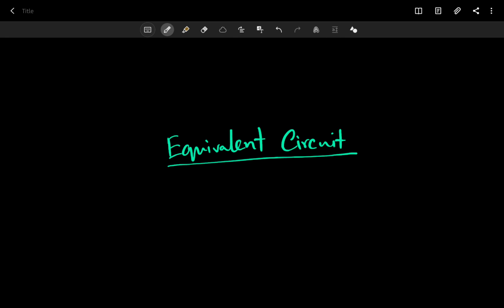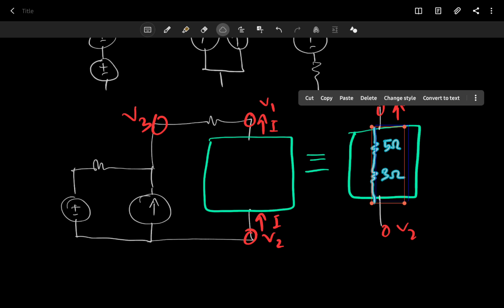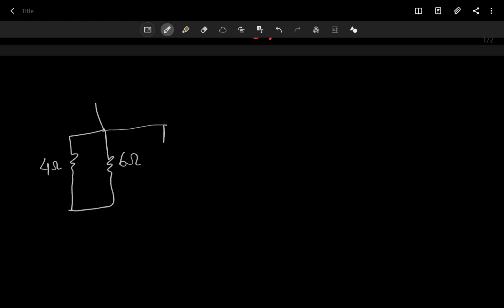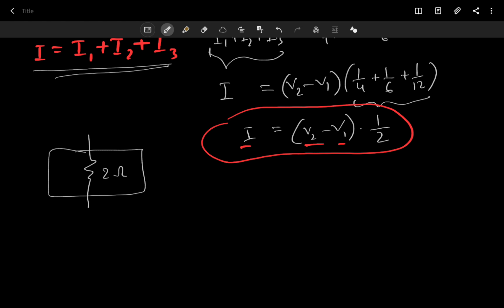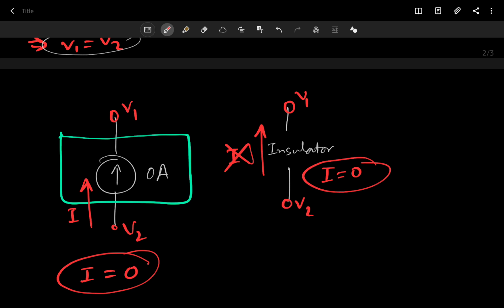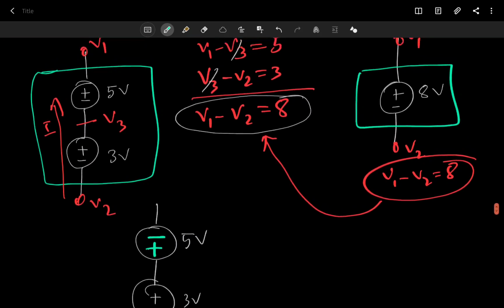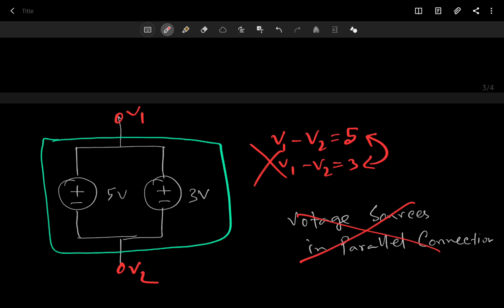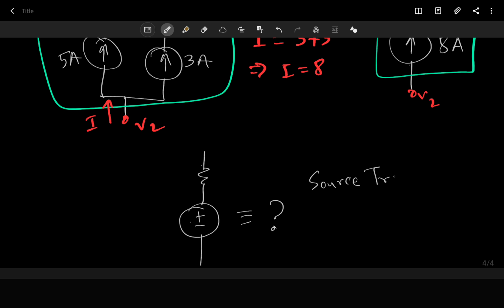Lecture 14: Equivalent Circuits